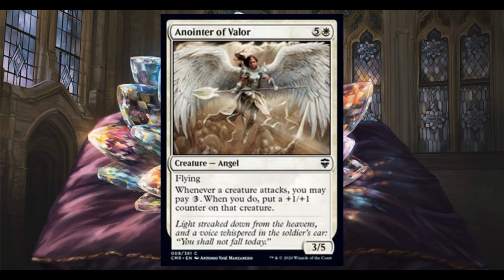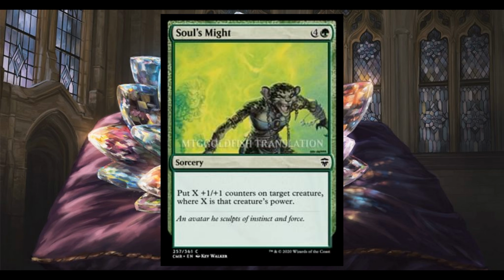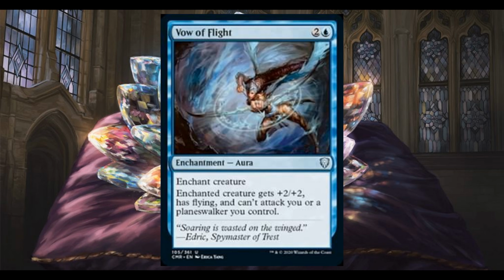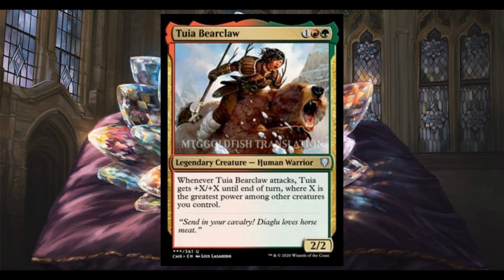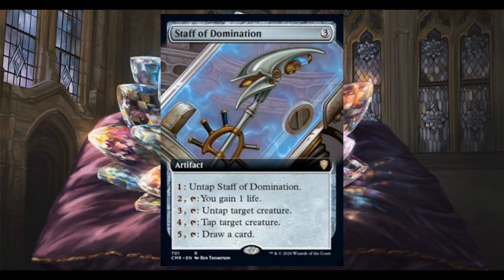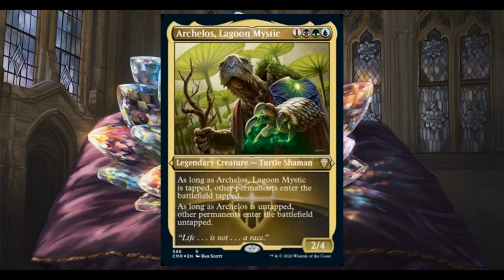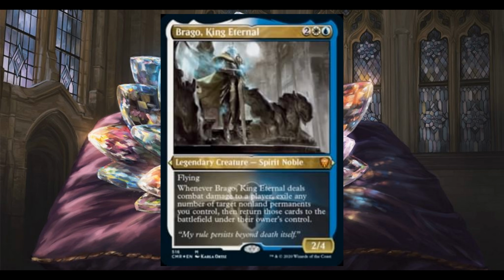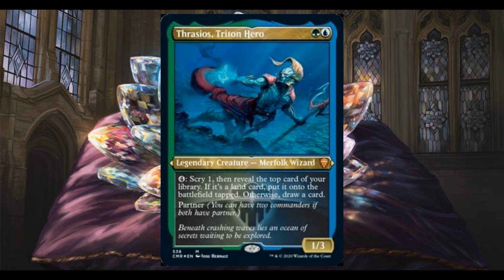Commander Legends Spoilers Day 5 - RINGS OF BRIGHTEARTH & STAFF OF DOMINATION